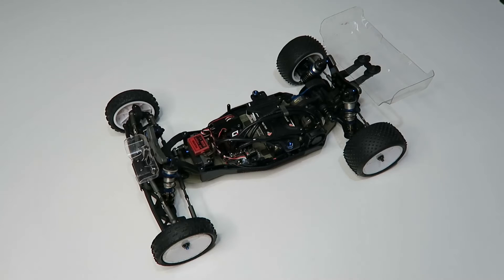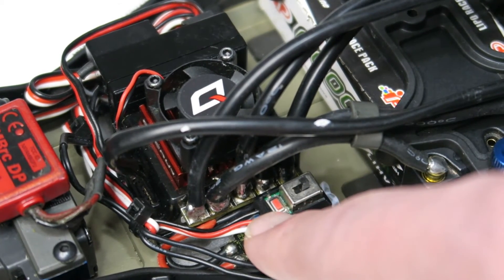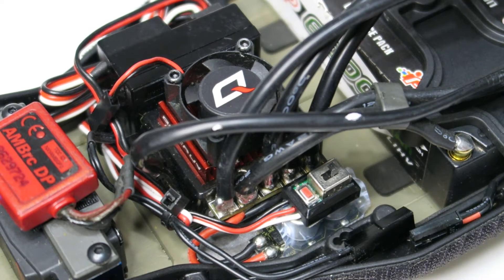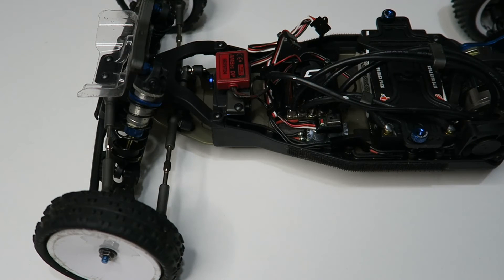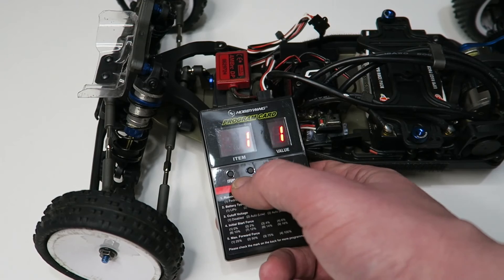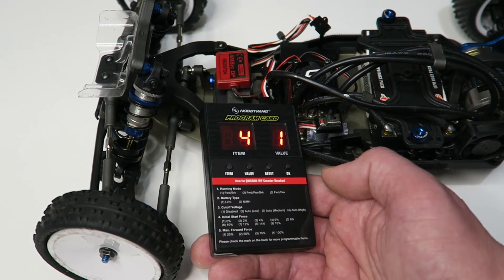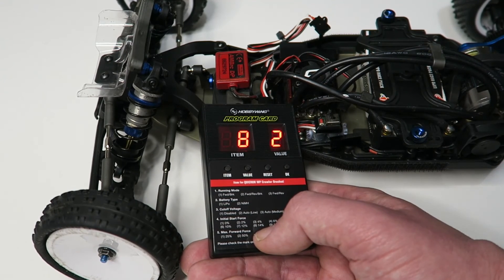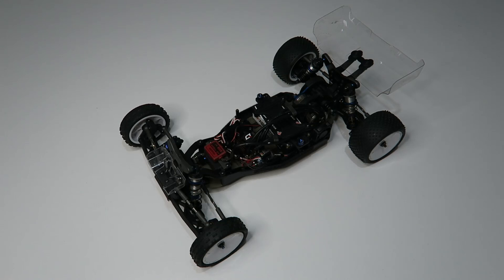Setting up the Hobbywing Quicrun 10BL120 - an RC ESC bargain!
The Hobbywing Quicrun 120A is a race-ready sensored speed controller for just £40. In this video I go through the basics of how to set it up and what the various programmable items do.

My starting setup for modified 2wd buggy:

1 (Running mode): 1 (Forward/Brake)
2 (Drag brake): 1 (0%)
3 (Low voltage cutoff): 5 (3.2V per cell)
4 (Punch): 1 (Level 1)
5 (Maximum brake): 4 (100%)
6 (Maximum reverse): 4 (100%)
7 (Initial brake): 1 (Equal drag brake)
8 (Throttle range): 2 (Normal)
9 (Timing): 1 (0 deg)